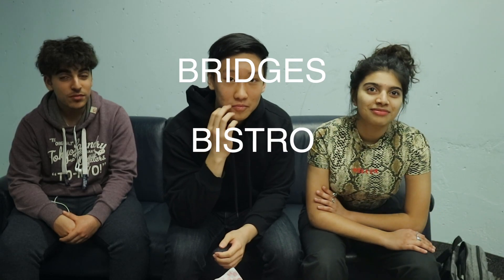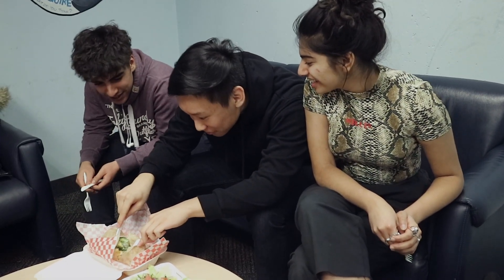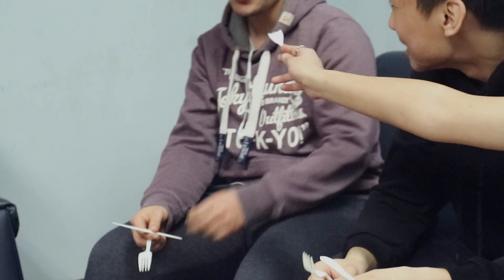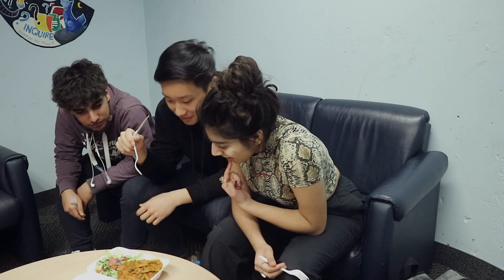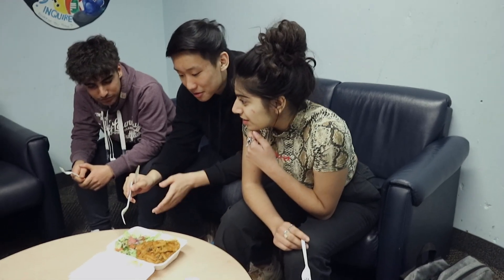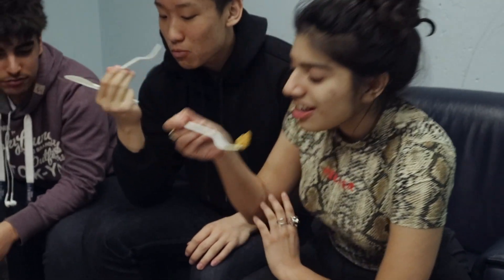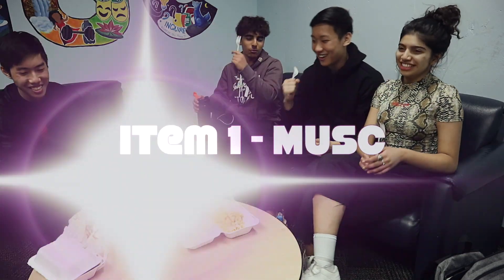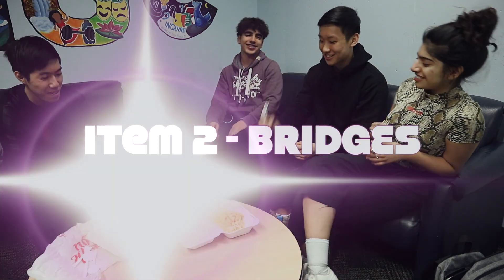Campus Food Review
Can you guess which dish is from where?